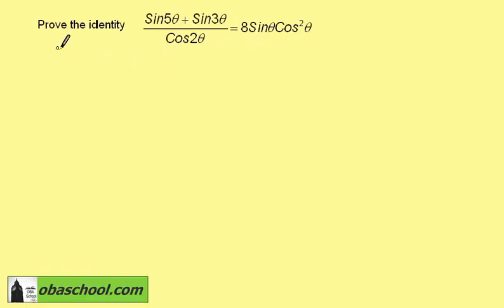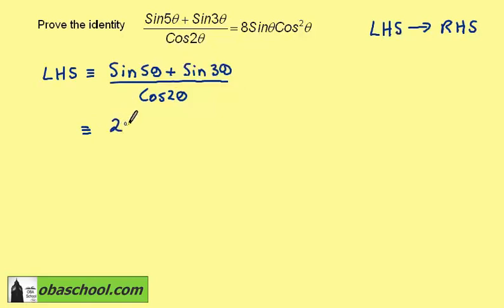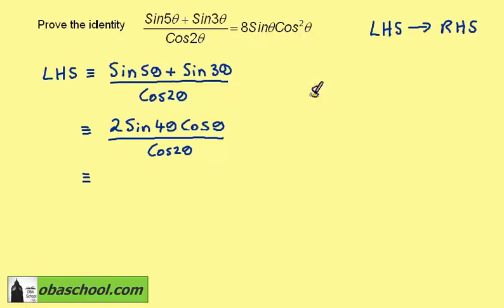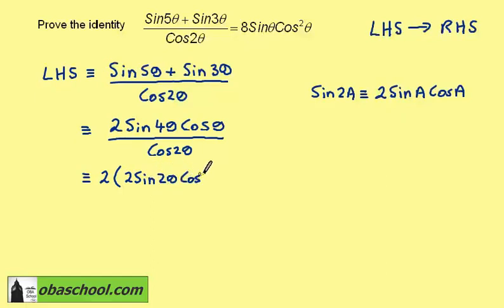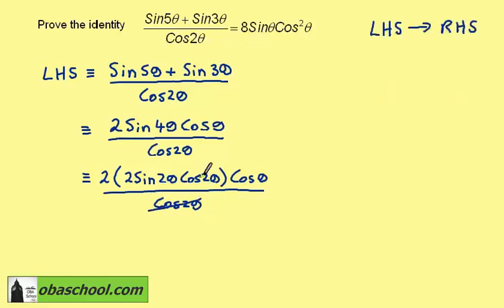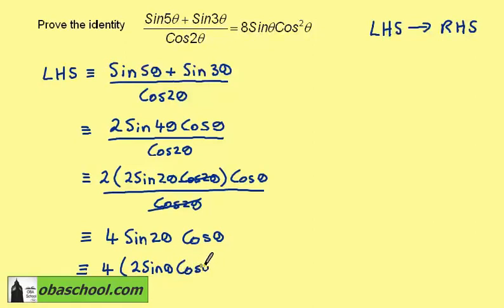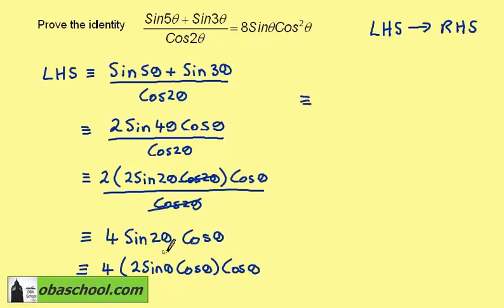Trigonometry & Modelling – 1.26 Proving Trigonometric Identities – Example 4